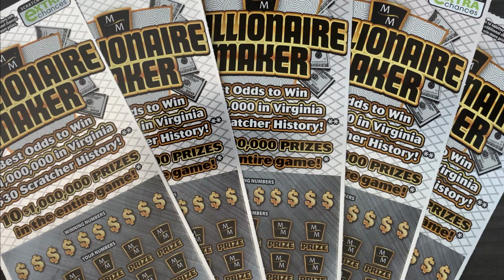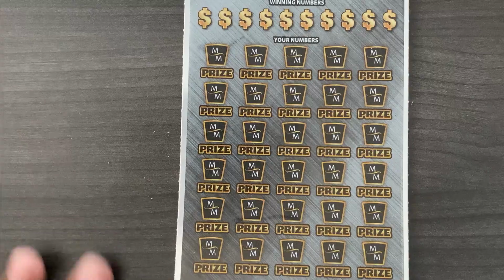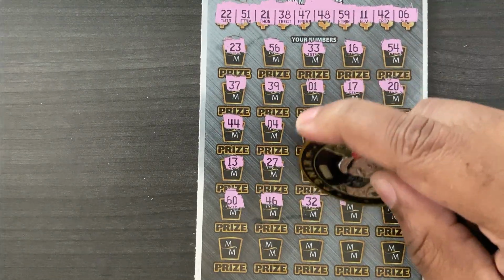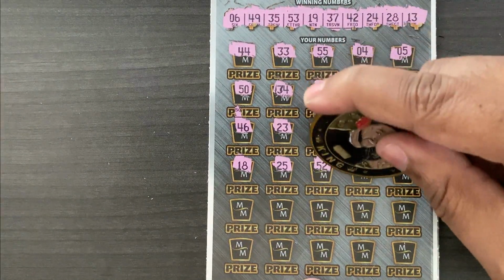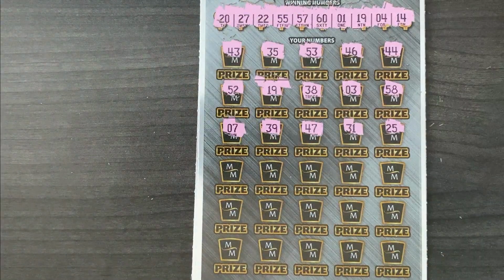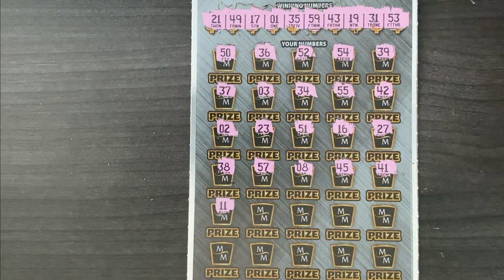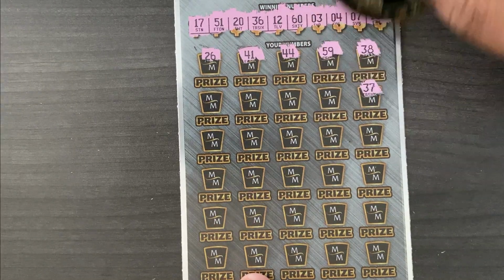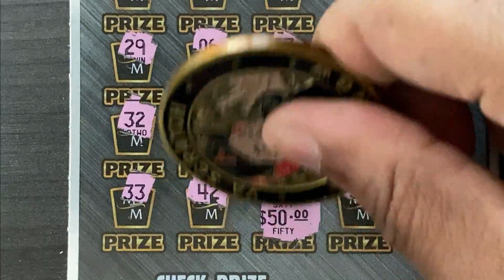Virginia Lottery Millionaire Maker $30 Scratch Card | 1 Top Prize of $1,000,000 Remains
VA Scratch King truly appreciates all of your support. All giveaways on the channel are free to enter and you do not need to be a subscriber to win. For all contests on the channel, the rules will be posted to and stated in the contest video. To purchase a channel coin or send money for Group Play, feel free to use the below methods:

If you would like to send “Fun Mail,” please be sure to sign the back of your tickets. All winnings are of course yours and will be returned to you the following day. It can be sent to:

As an appreciation, I will definitely be sure to return the favor!